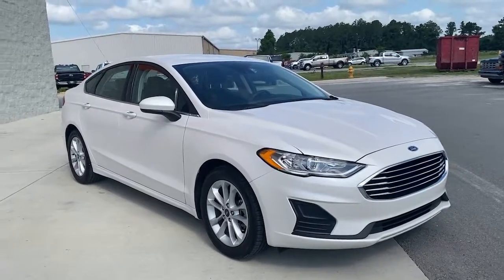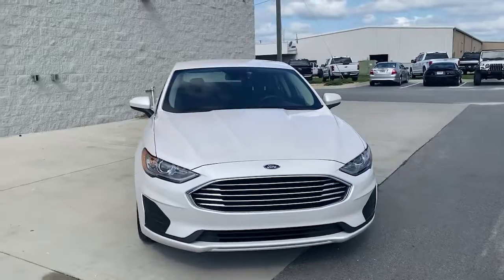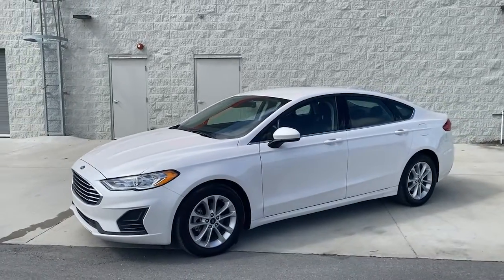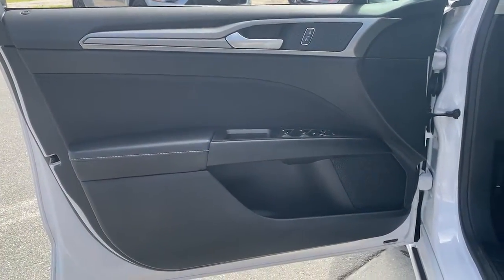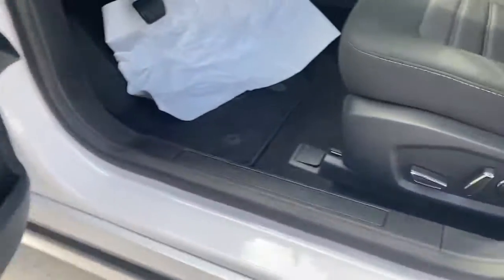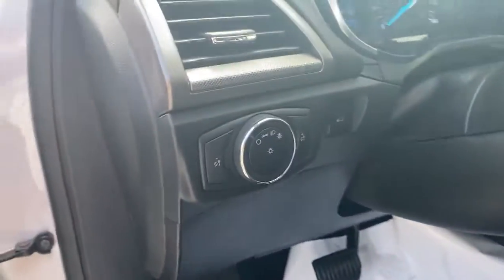2019 Ford Fusion Jacksonville, Orange Park, Gainesville, Ocala, Kingsland GA KR280471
White Platinum Used 2019 Ford Fusion available in Kingsland, Georgia at Murray Ford of Kingsland. Servicing the Jacksonville, Orange Park, Gainesville, Ocala, Lake City, FL area.

Clean CARFAX. 6-Speed Automatic. Odometer is 13552 miles below market average! 23/34 City/Highway MPGbrbrbrAwards:br  * JD Power Initial Quality Study (IQS)